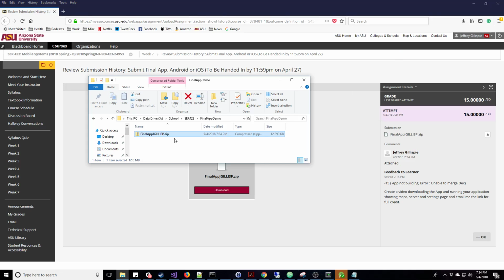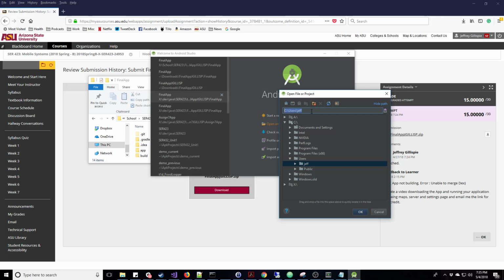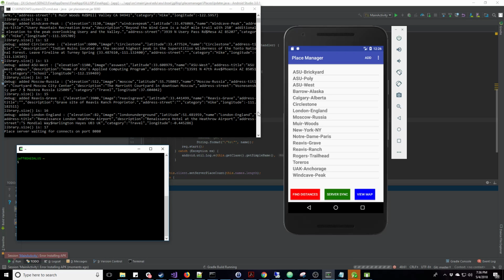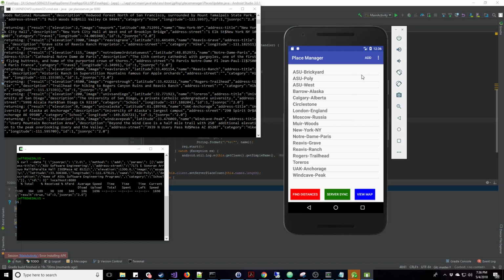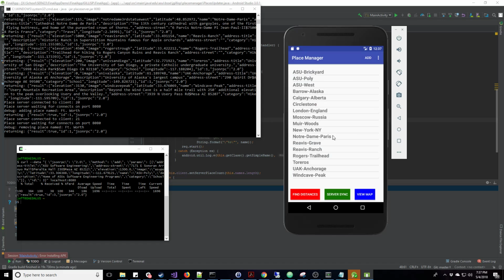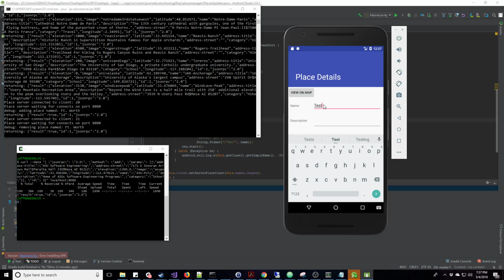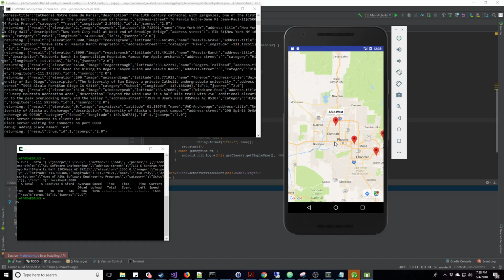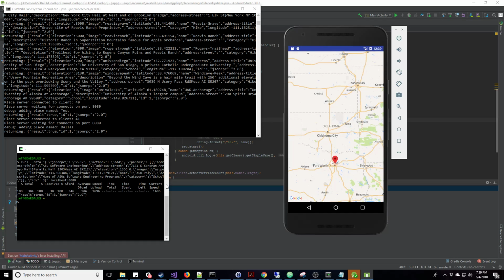SER423 - Final App Demo